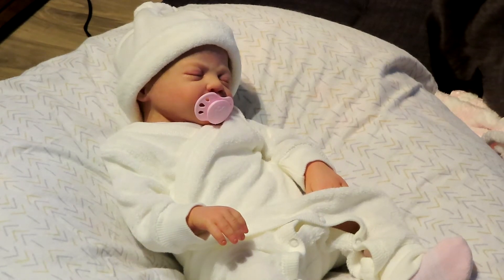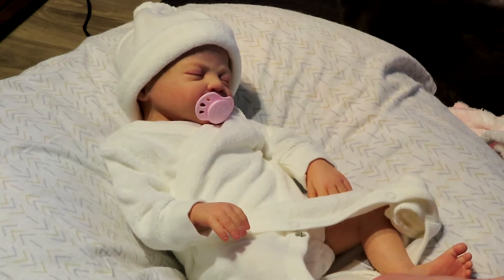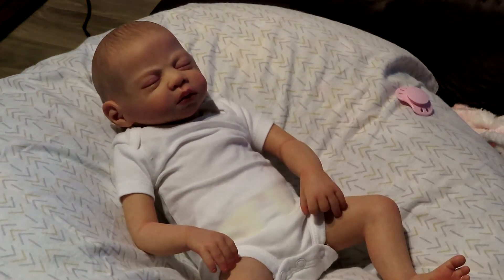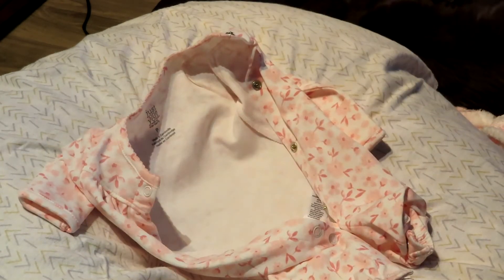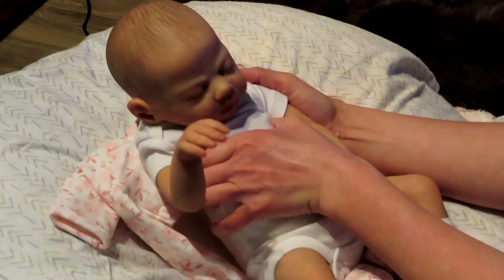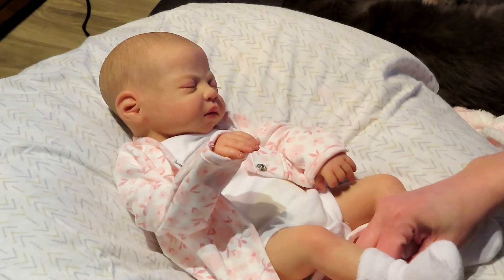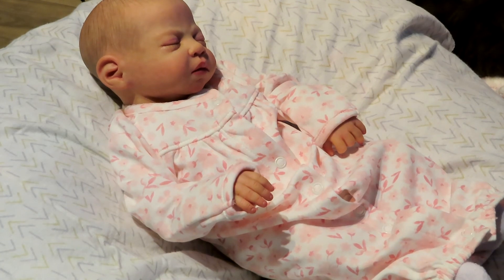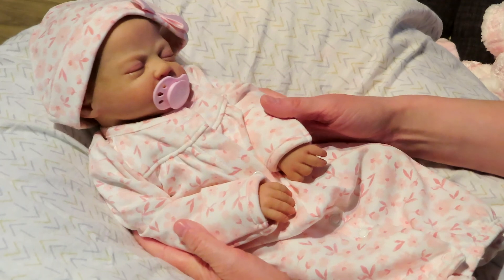No name yet? First changing video! - Change & Chat Video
My first baby girl's first changing video! I just love this little peanut!